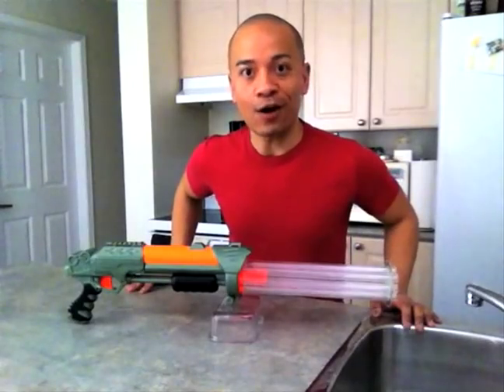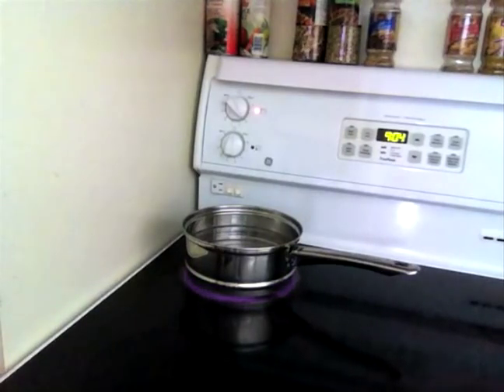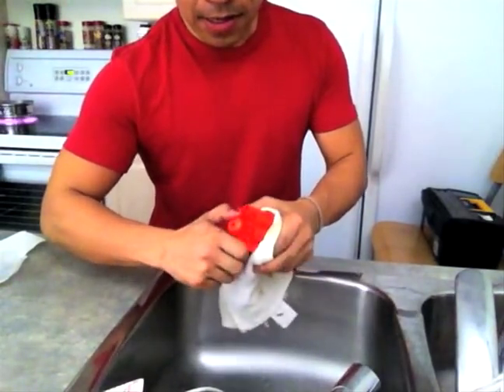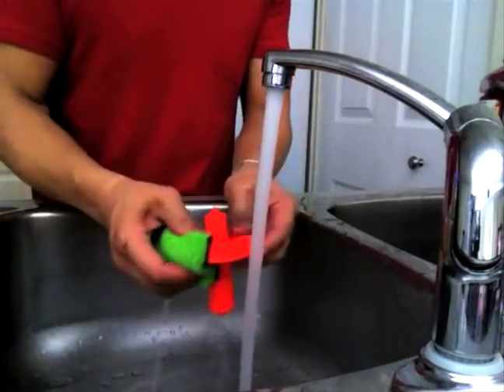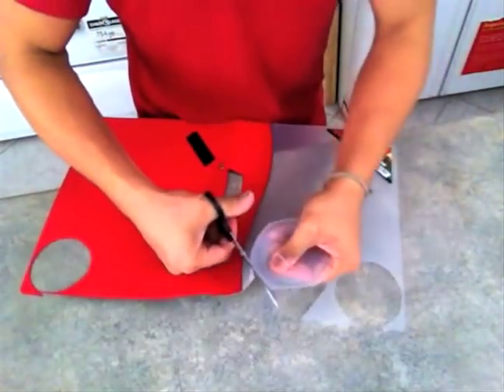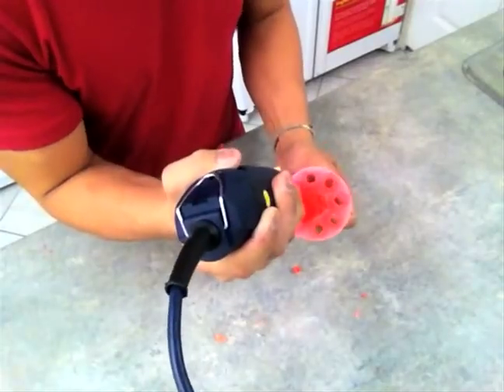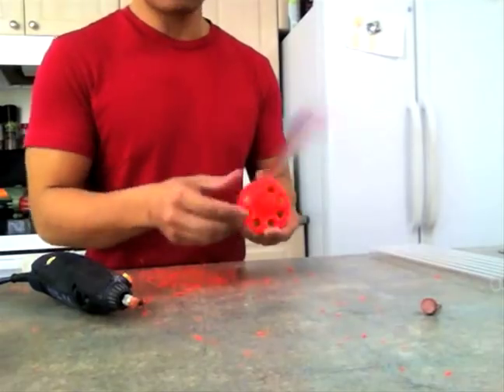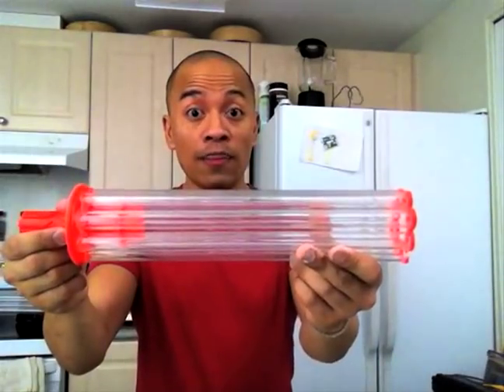Octo-Shot Video Tutorial Part 1 - The Turret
Upon popular request from viewers here on Youtube and readers from various forums, I've made this tutorial on how I created my Octo-shot. This video is only the first part, focusing on the 8 barrel turret.